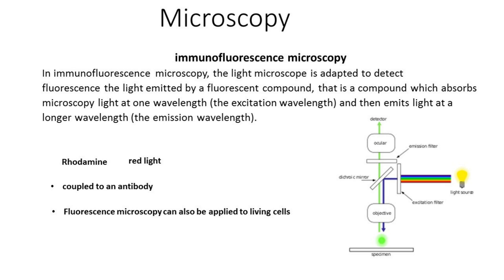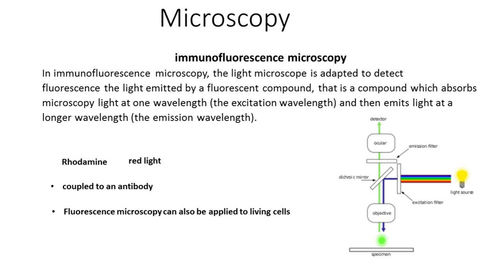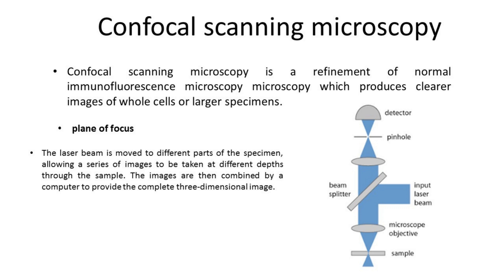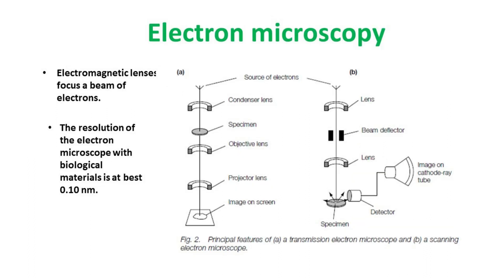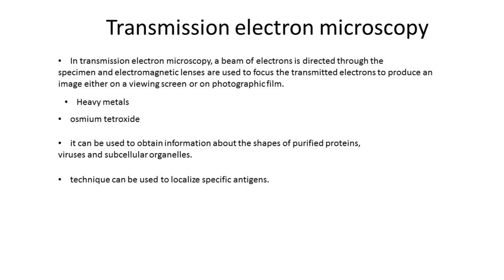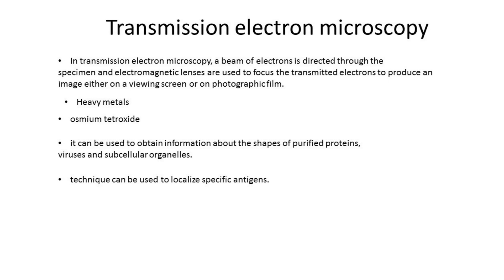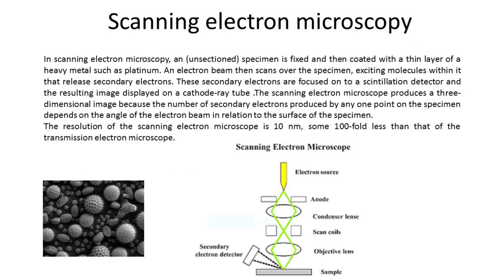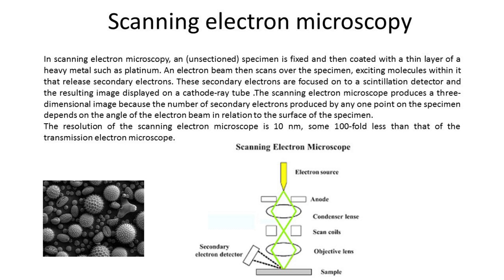Demystifying Microscopy: Understanding the Principles Behind the Microbiological Magic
Microscopy. General Introduction.